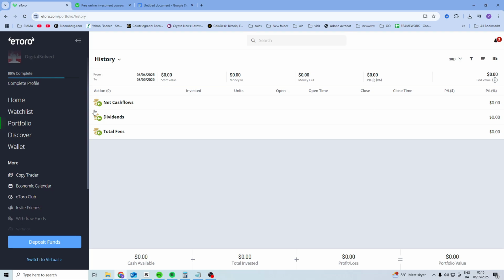How To Reinvest Dividends eToro - Full Guide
In this video I'll show you how to quick easy and fast Reinvest dividends on eToro and how to reinvest dividends in eToro. The method is very simple and clearly described in the video. Follow all of the steps & see how to start reinvesting your dividends on eToro!